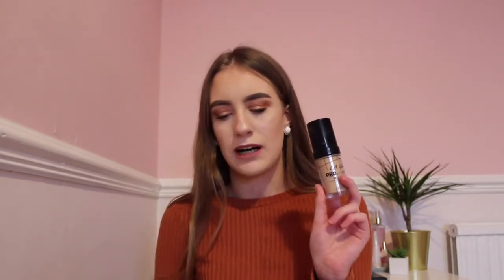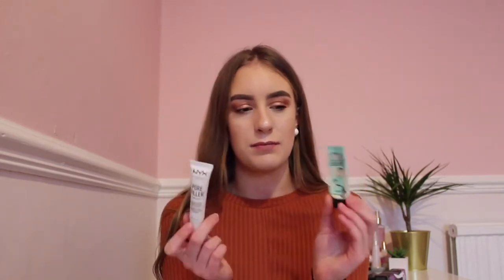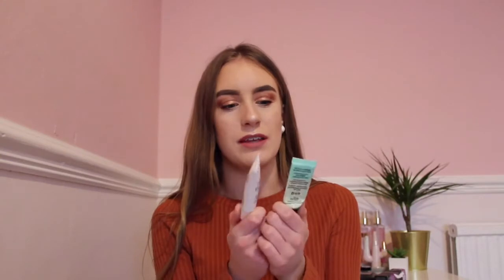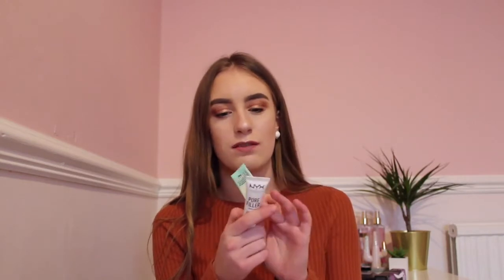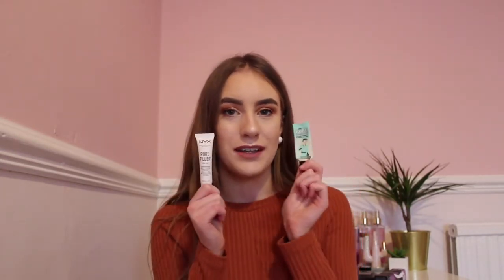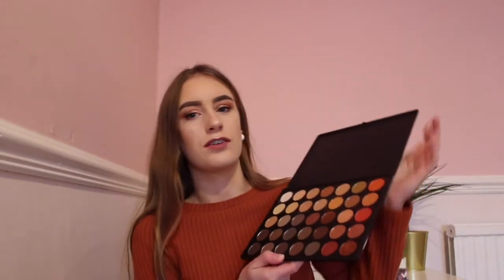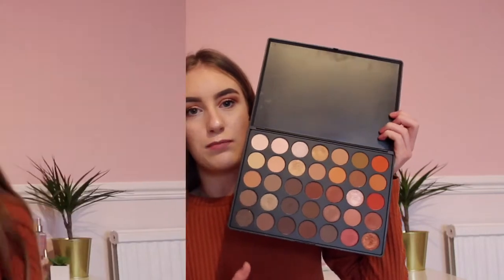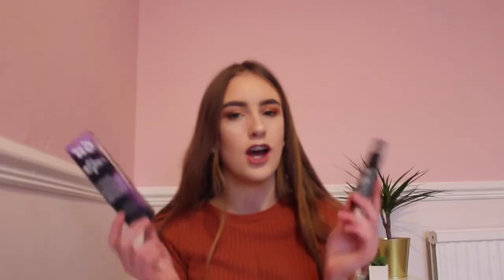Drugstore dupes for highend makeup | Sprinkleofalicex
Drugstore dupes for highend makeup ❤️